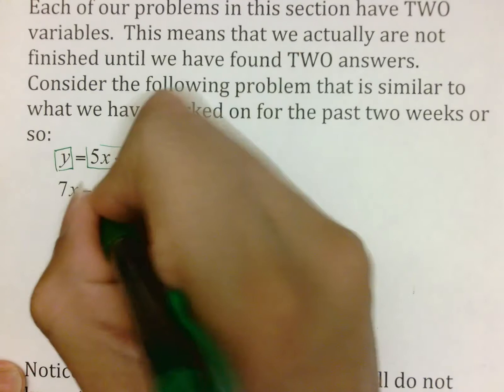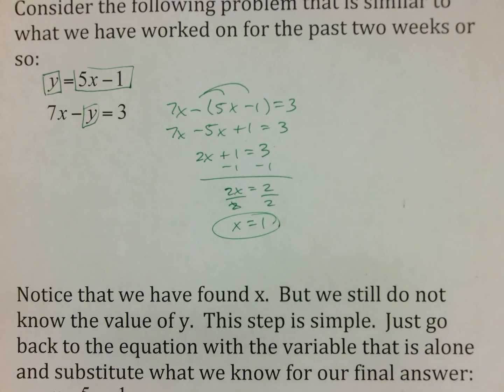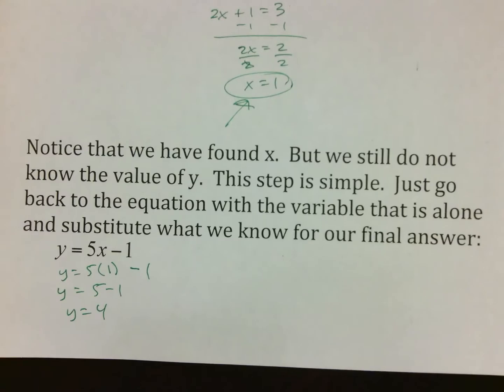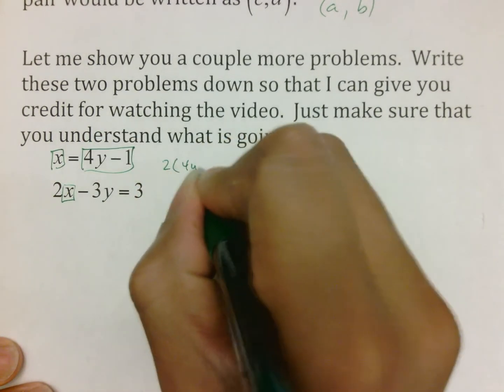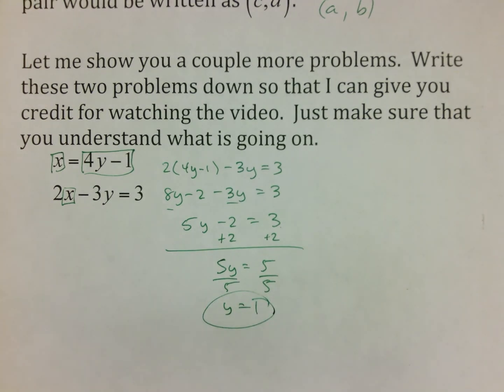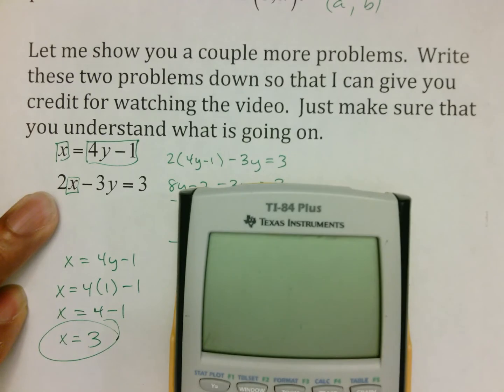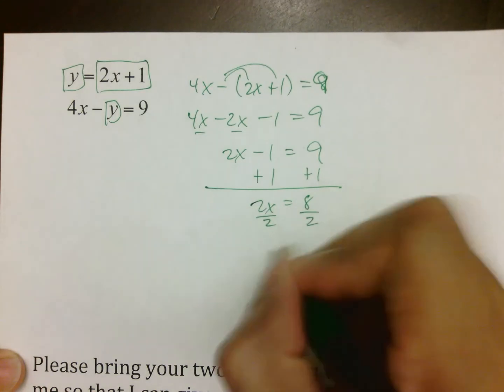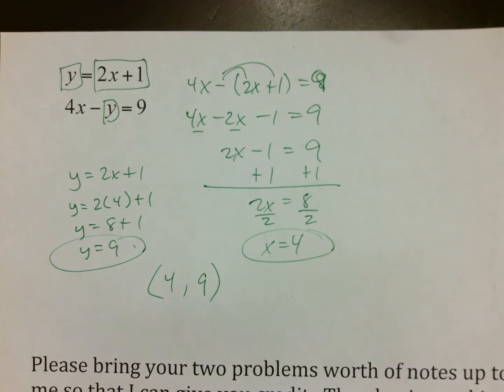SSHSMATH - Ch 6 Finishing the Problem